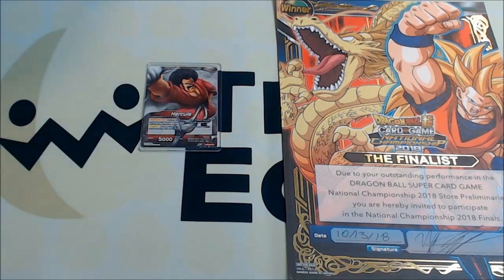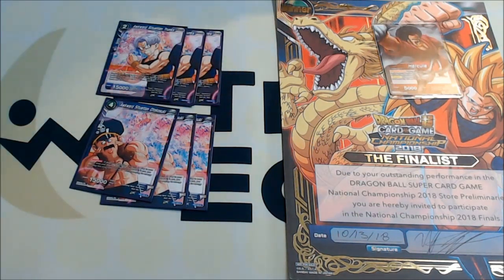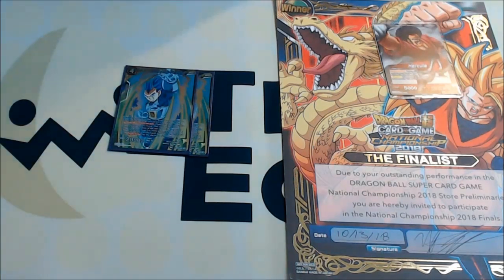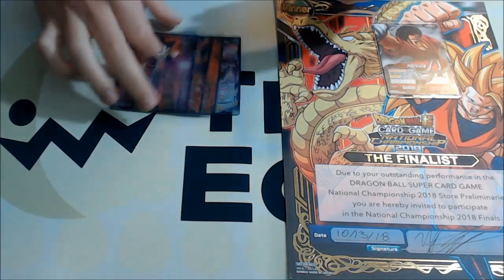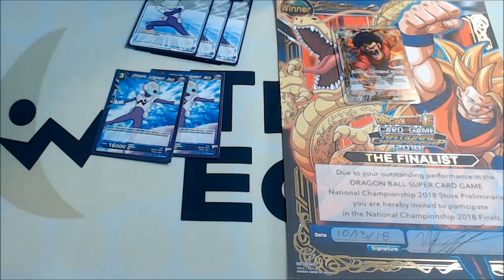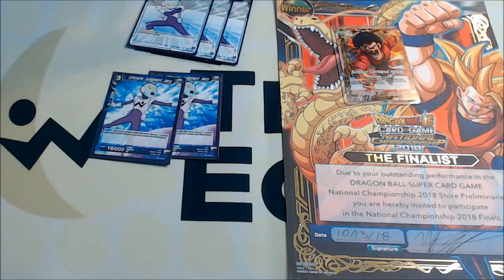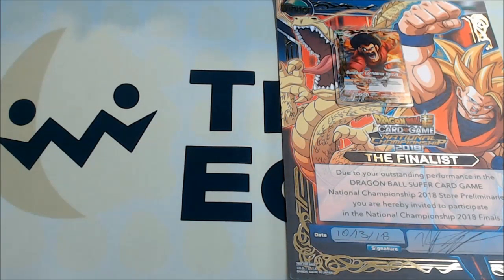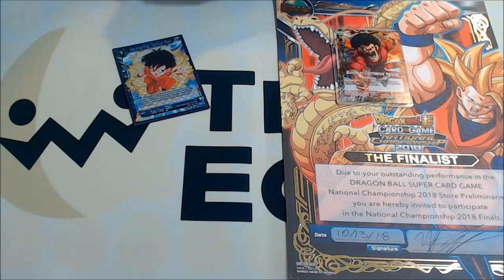NATIONALS QUALIFER HERCULE! ( DBS Deck Profile )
I'll SEE YOU GUYS IN OHIO!

I've started a Let's Play Channel, go check it out!